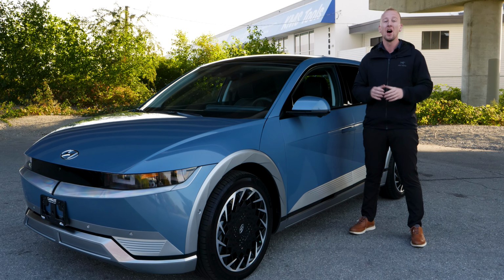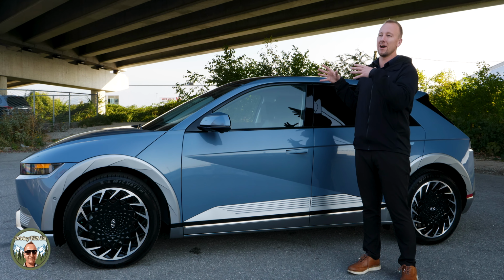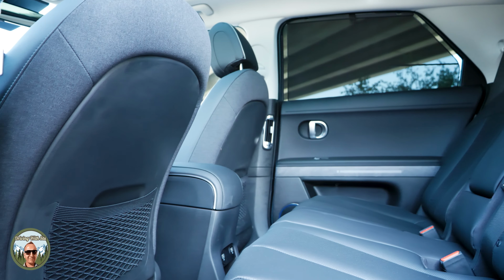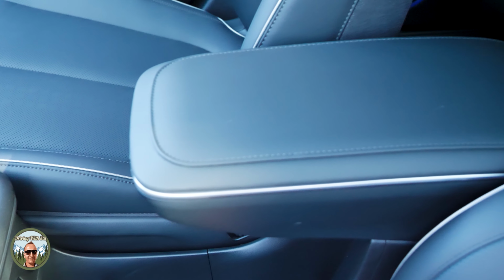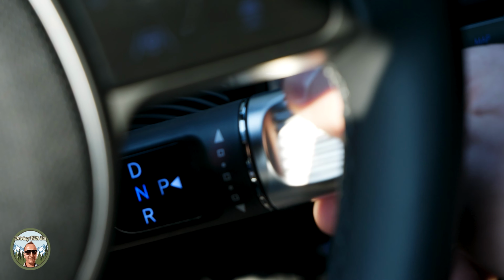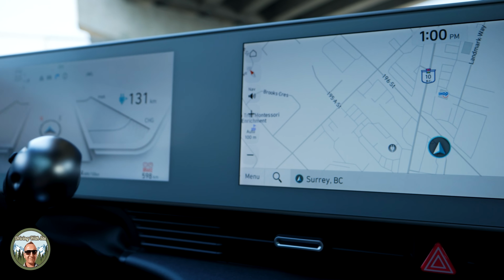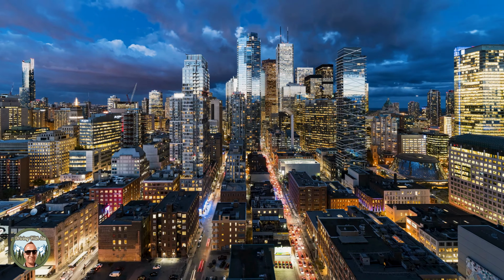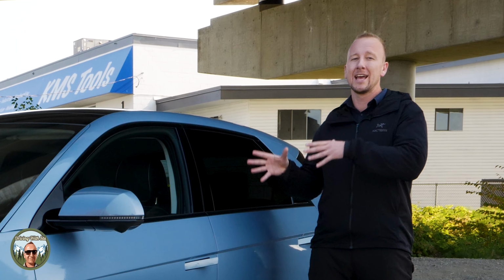2023 Hyundai IONIQ 5 Review (Range/Charging)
In this review, we take a look at the range and charging abilities of the Hyundai IONIQ 5. We also compare it to other hybrid cars on the market.

The Hyundai IONIQ 5 is a fantastic hybrid car that has great range and charging abilities. You'll be able to travel long distances without issue and you'll be able to recharge your battery quickly too! If you're looking for a versatile hybrid car that will make your commute a lot easier, then the Hyundai IONIQ 5 is a great option to consider.

Here are the key moments in the video:
Intro 0:00
Exterior (Front) 0:30
Parametric Pixel LED Lights 0:46
Exterior (side profile) 0:56
Exterior (rear) 1:15
Rear Spoiler 1:40
Rear Trunk 1:55
Rear Seats 2:17
Front Seats 2:34
Foot Rest 3:05
Center Console 3:21
Steering Wheel 3:52
Dash 4:53
Smart Park Feature 6:44
Driving Range 7:18
Charging 7:23

Driving with Stu is located at Woodgrove Chrysler (Nanaimo) British Columbia Canada. If you are a Canadian resident and would like my help to purchase this Hyundai Ioniq 5 or any other vehicle please feel free to contact me by phone at or email

Canada wide delivery available.

Wishing you a fantastic day!

-Stu